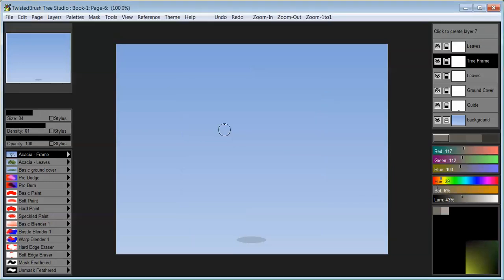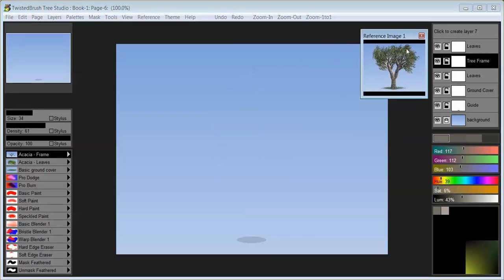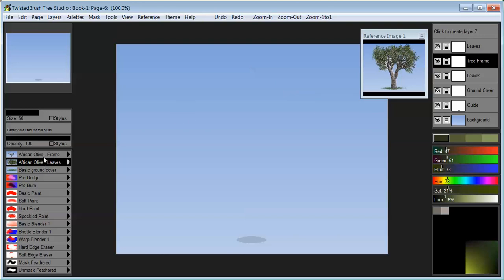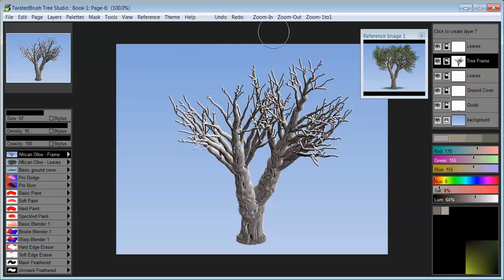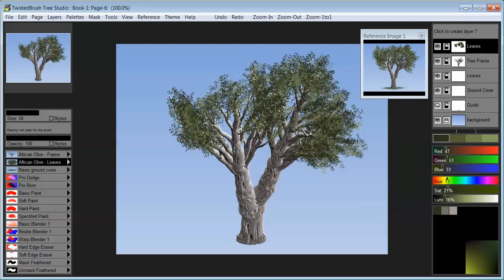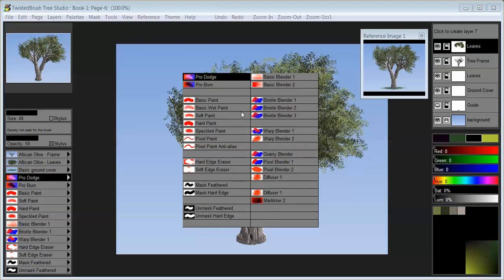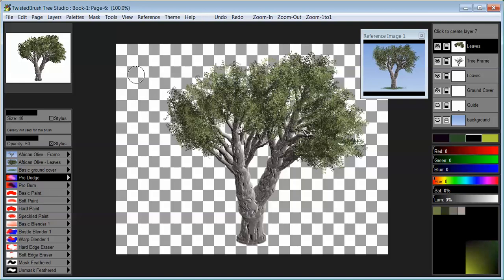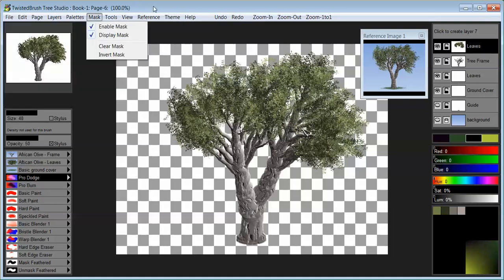Getting Started with Tree Studio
Tree Studio is a product born from TwistedBrush Pro Studio but with a focus on 2D tree creation with a simpler, streamlined interface. Internally the same great TwistedBrush brush engine is used but with a single focus of making it easy to create trees of specific types. Tree Studio has pairs of brushes for each tree type - one for the frame and one for the leaves. The frame is algorithmically generated so it will be different each time. This allows you to create an endless variety of each tree type.